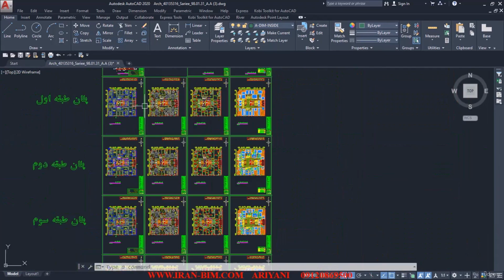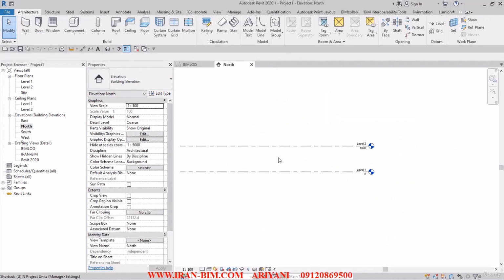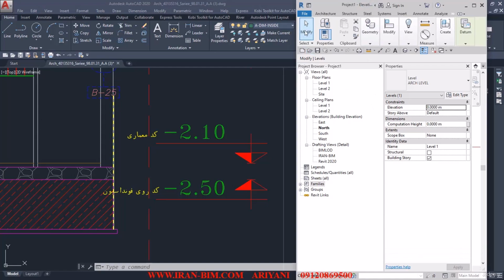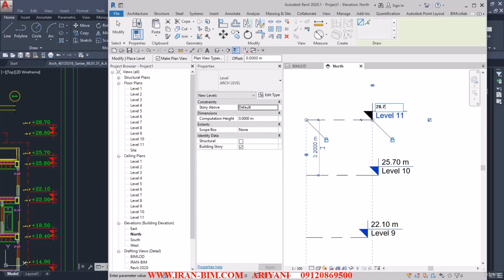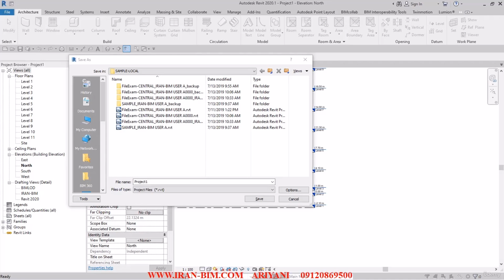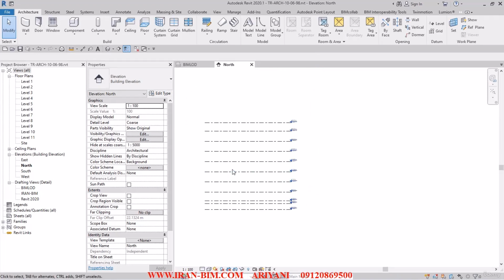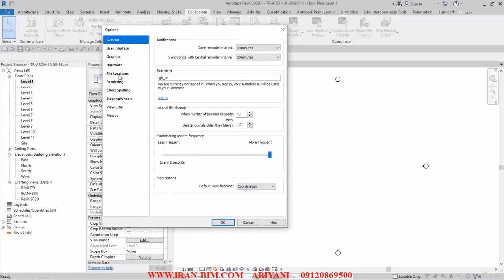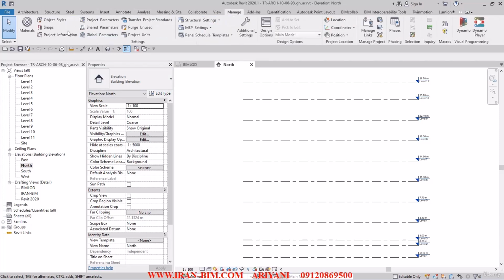6 Create Levels